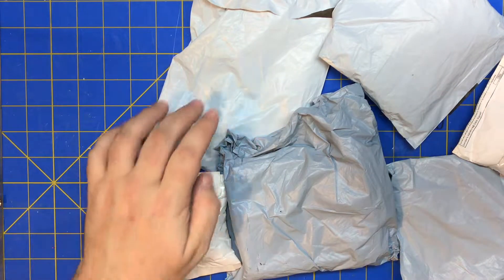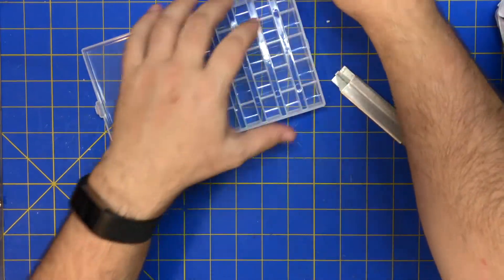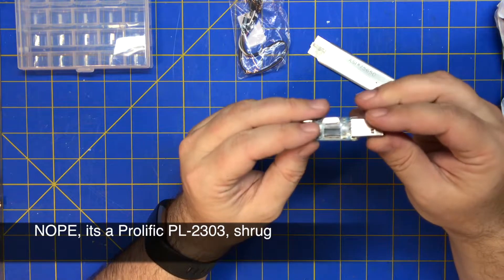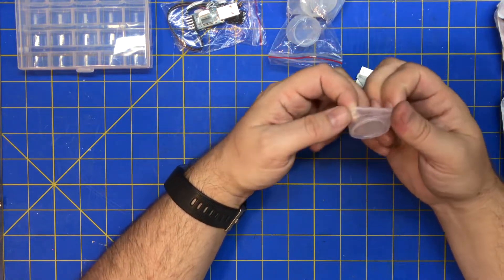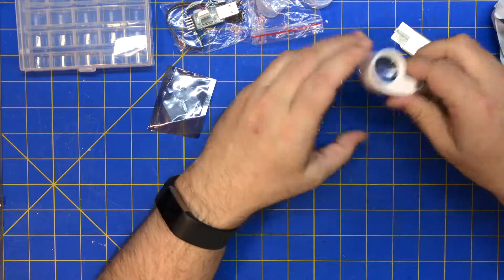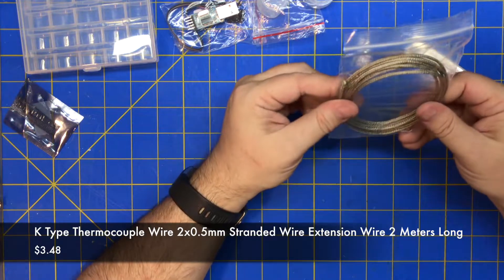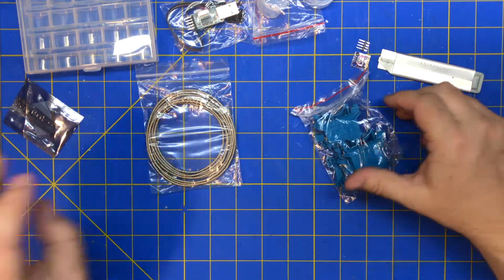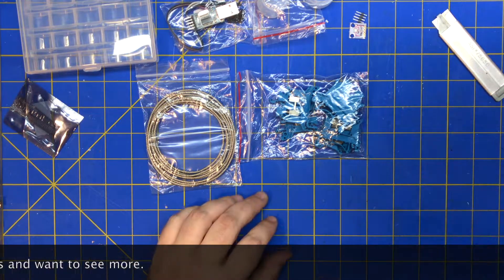Mailbag #53 09-2019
Mailbag #53

25-thread sewing bobbin storage box sewing bobbin storage box Clear 2019
$1.57

5PCS 22MM Button Switch Waterproof Cap Seal Cover Dust-proof Cover
$1.00

K Type Thermocouple Wire 2x0.5mm Stranded Wire Extension Wire 2 Meters Long
$3.48

DFD9 5PIN Dupont Cable To RS232 TTL Auto PL2303HX USB Durable Converter Adapter
$.99

1PCS SHT30 SHT30-D Temperature Humidity Sensor Breakout Weather CA NEW
$3.04

5pcs UK-2.5B blue/grey/red DIN Rail Universal Terminal Blocks Screw Type UK2.5B
$1.68